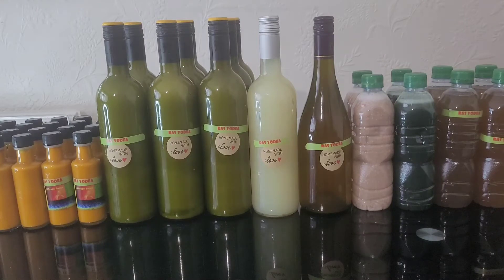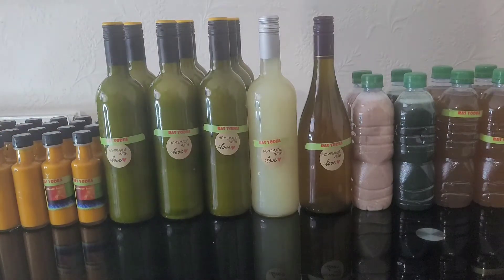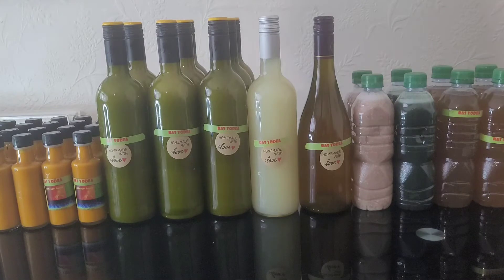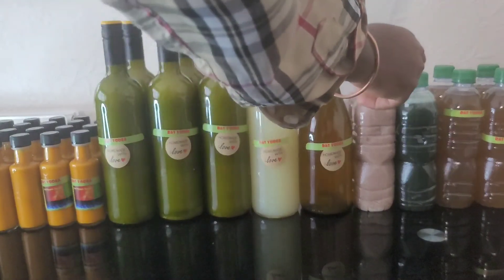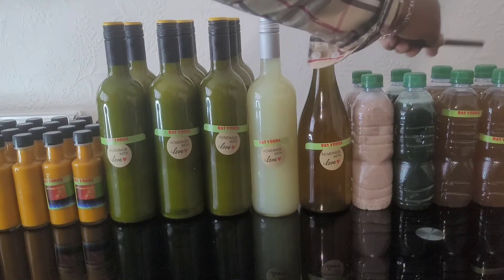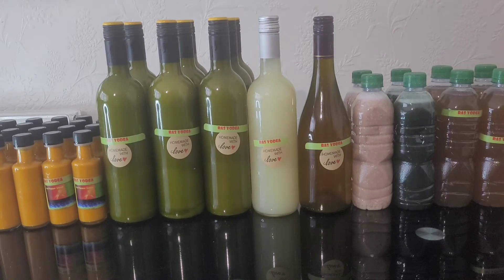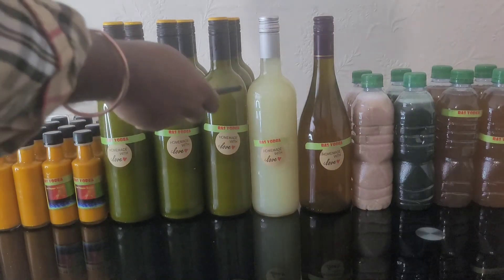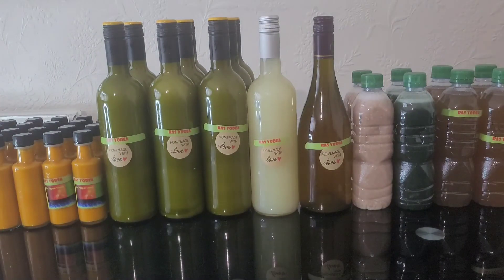My Herbal Blend